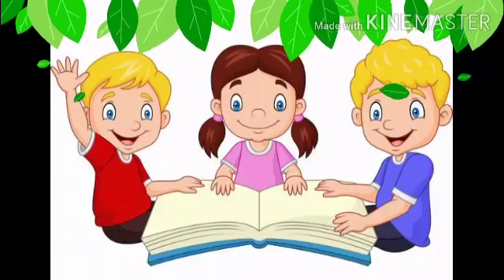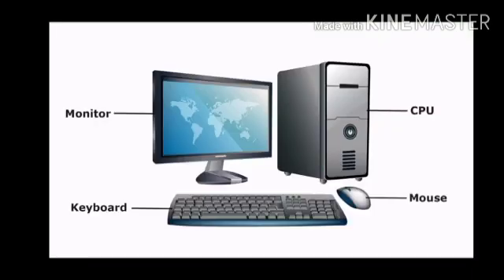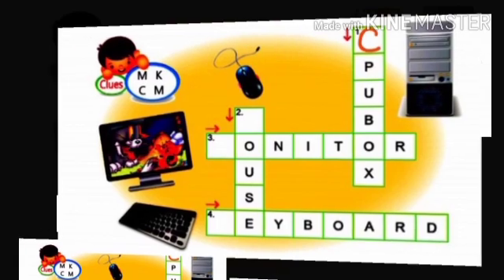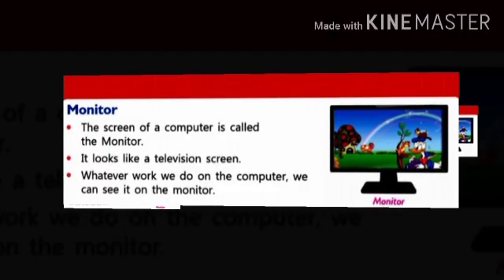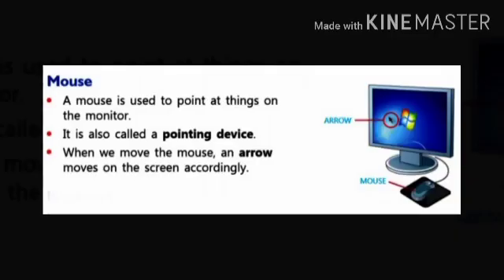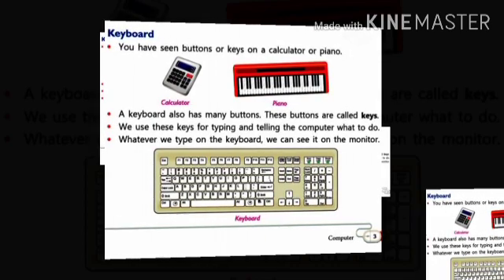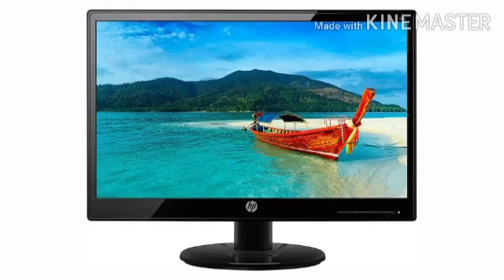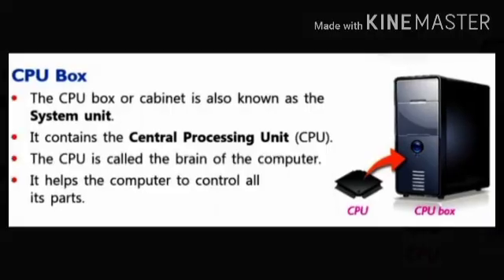Class I Computer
PARTS OF A COMPUTER ( Explanation)